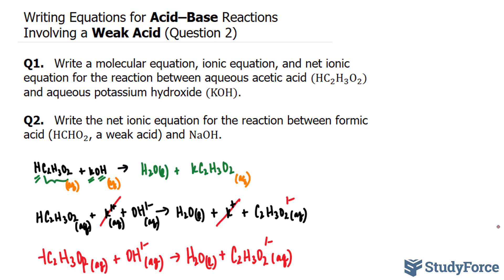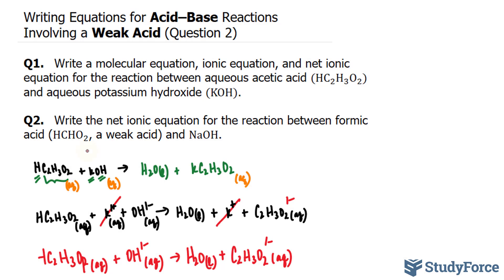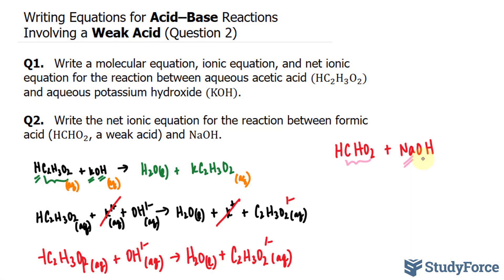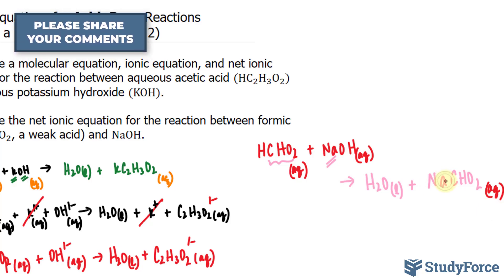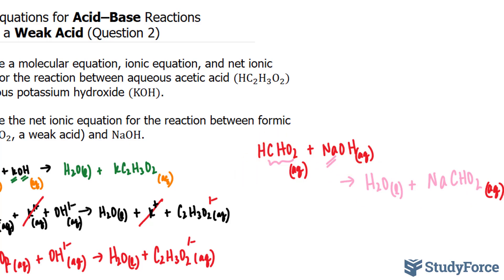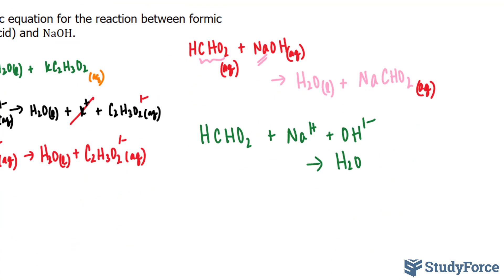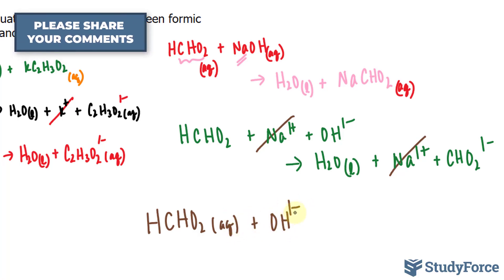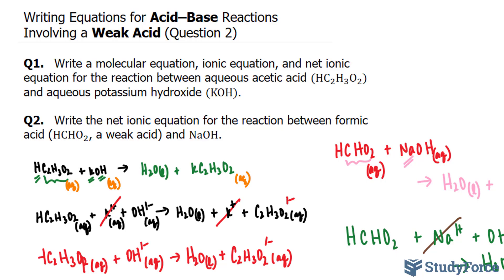⚗️ Writing Equations for Acid–Base Reactions Involving a Weak Acid (Question 2)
Q1.   Write a molecular equation, ionic equation, and net ionic equation for the reaction between aqueous acetic acid (HC_2 H_3 O_2) and aqueous potassium hydroxide (KOH).

Q2.   Write the net ionic equation for the reaction between formic acid (HCHO_2, a weak acid) and NaOH.